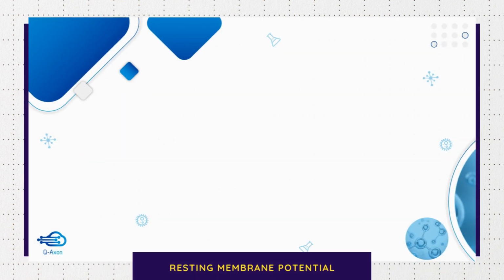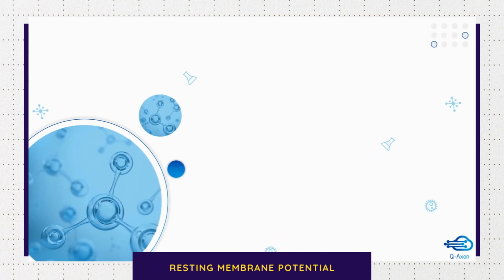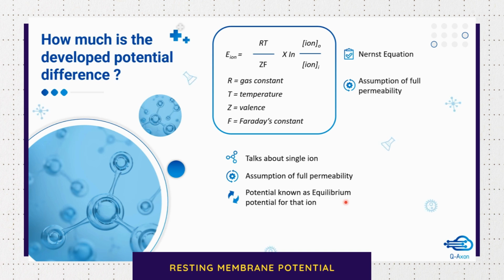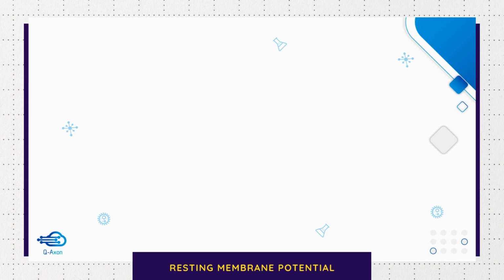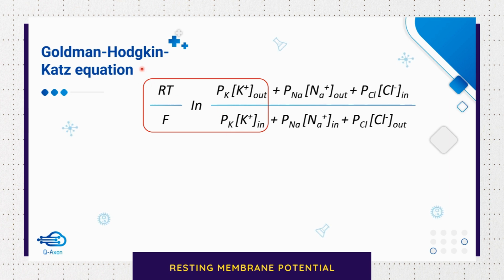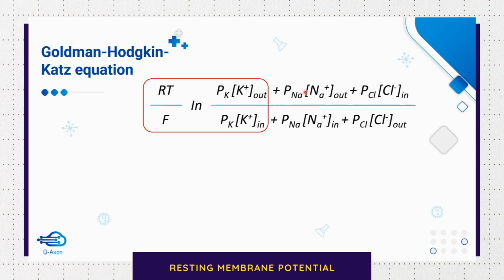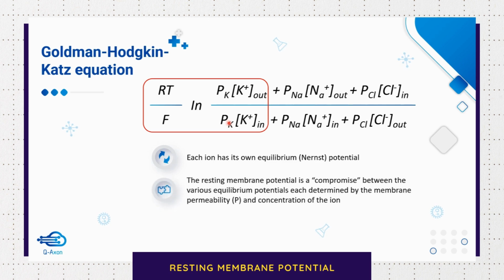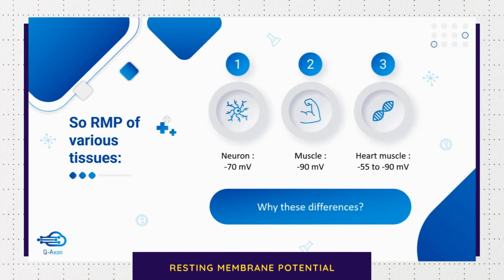Master Concepts in Physiology: General Physiology: Resting Membrane Potential Final Part